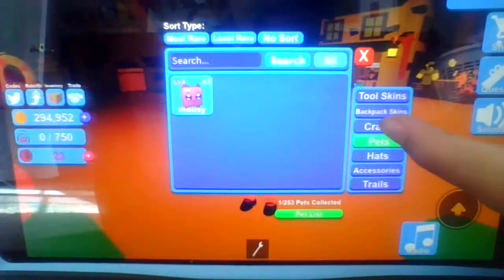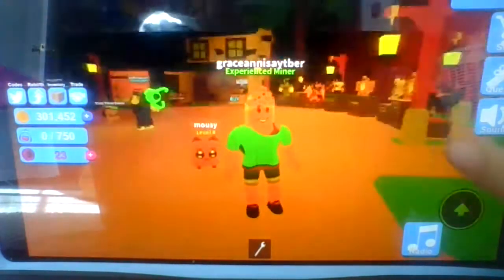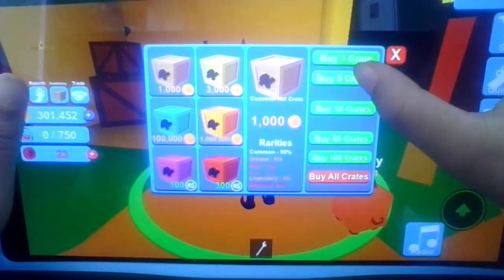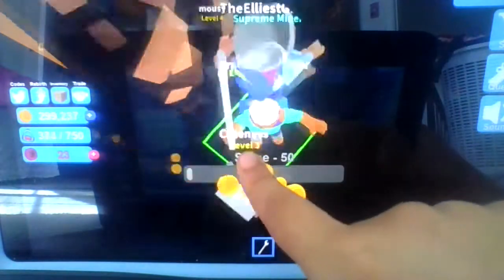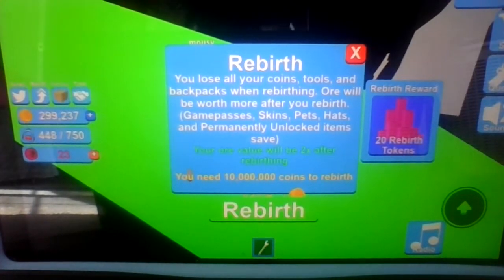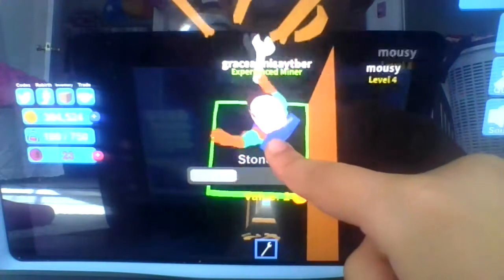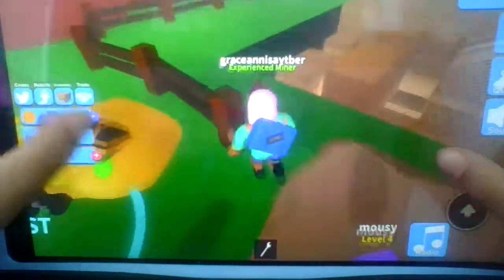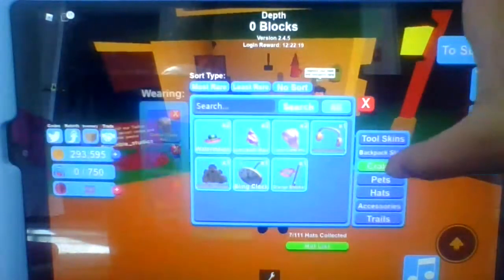roblox: opening crates in mining simulator (squad video)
opening crates,meeting up with the squad,and mining now thats something